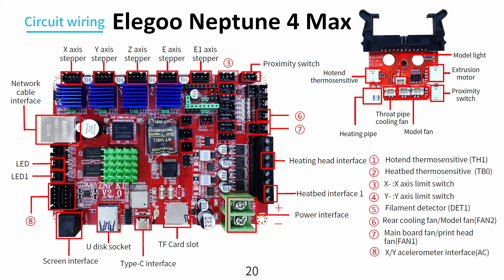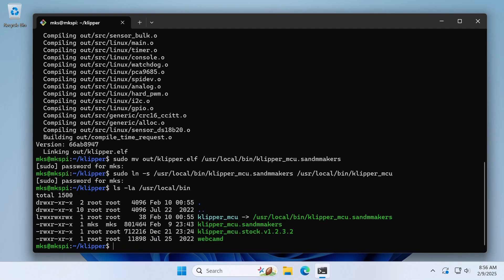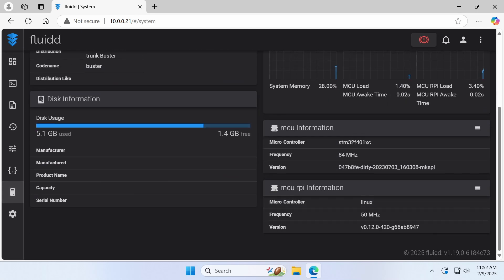Modern Klipper on the Neptune 4 Max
The Neptune 4 Max is a great printer, but there is a small problem. While Elegoo has released a number of firmware updates, each fixing bugs, improving performance, and introducing new features, they are all built upon the same old and outdated version of Klipper from mid-2022. Well, I decided to do something about it!

In this video, we walk through the steps for upgrading Neptune 4 Max printers to the very latest version of Klipper while maintaining compatibility with the LCD controller and other Elegoo specific functionality.

Chapters
00:00 | Opening
01:11 | Introduction
01:18 | Using SSH
02:53 | Stopping services
04:01 | Backups
05:42 | Updating printer.cfg
07:33 | Getting new Klipper
10:32 | Building Klipper
12:15 | Updating microcontroller firmware
15:02 | Verification
16:40 | Wrap-up

At S&M Makers, we use and highly recommend Numakers filaments. Their easy to use PLA+, PETG, ASA, silk, and wood options have given us flawless prints every time. We receive a small percentage from every purchase and it really helps out the channel.